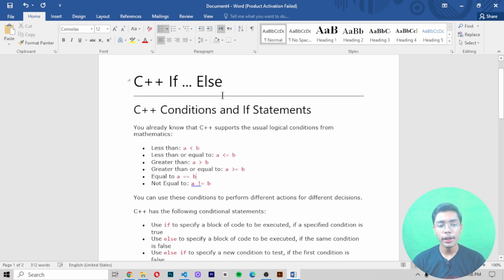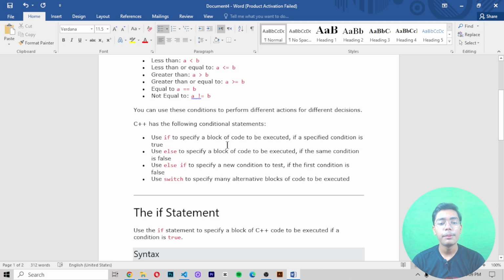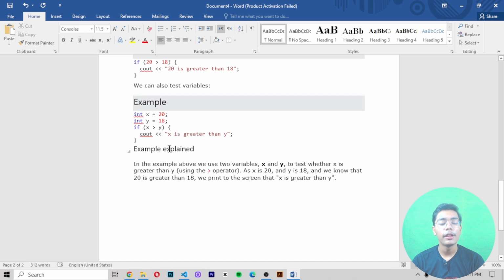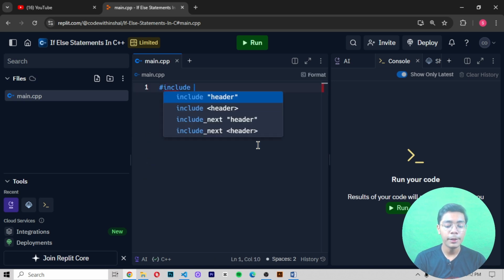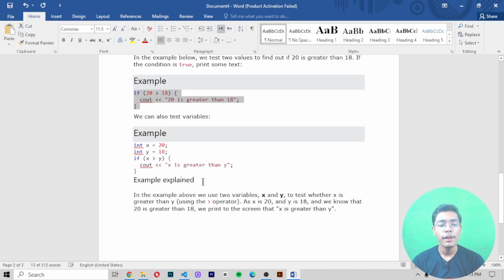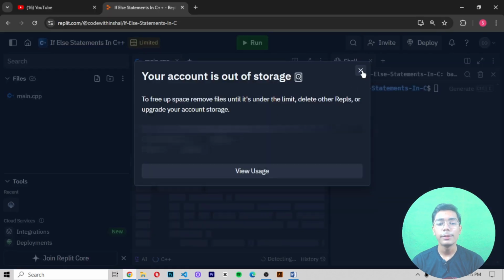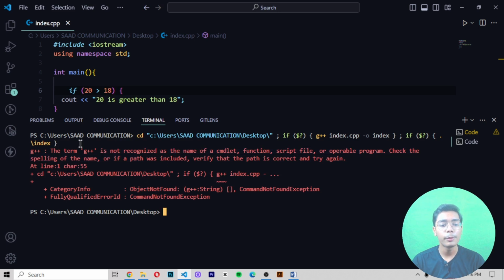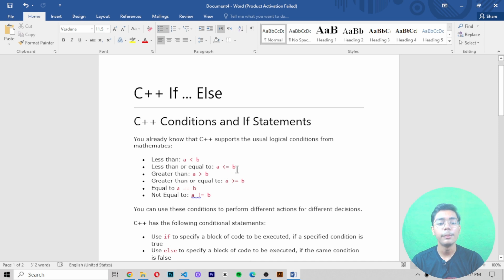C++ Else If Statement | C++ Full Course From Scratch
This video is about C++ Else If Statement | C++ Full Course From Scratch

 / inshalbaig

Suggested Courses:
❤️ Complete Clones